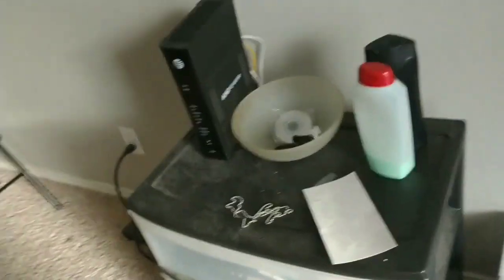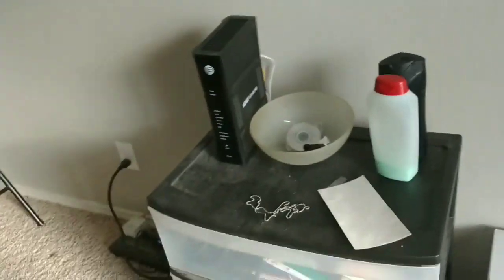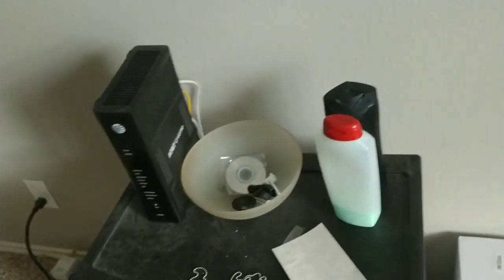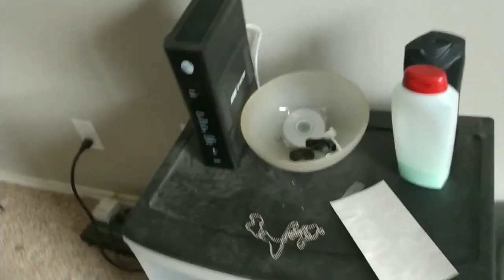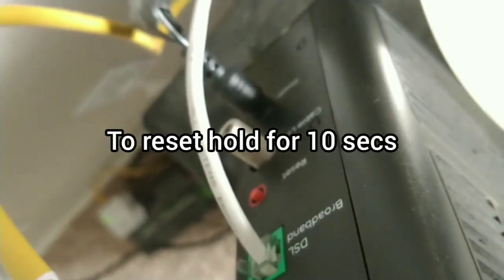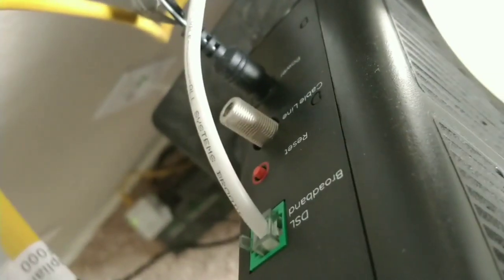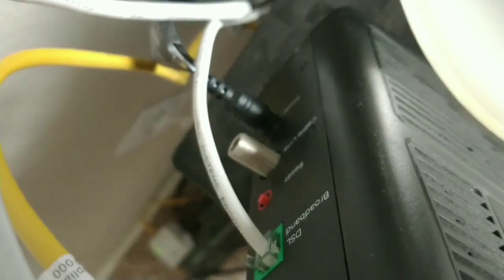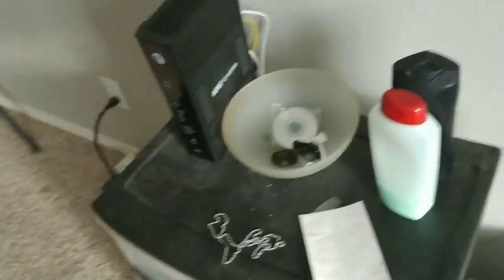How to restart or reset att 5268ac wifi modem